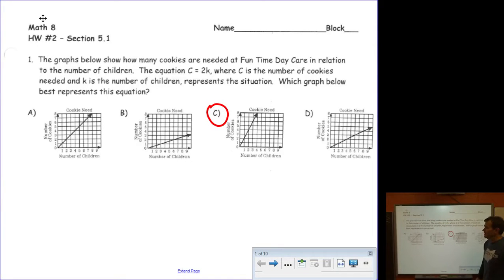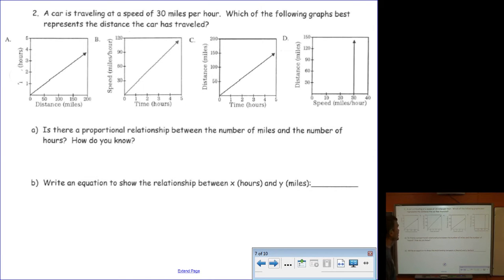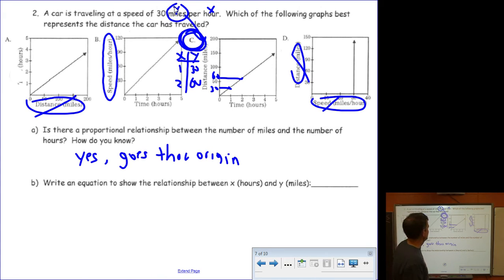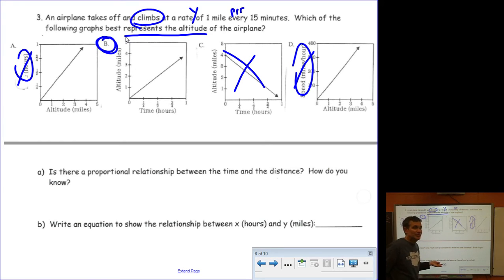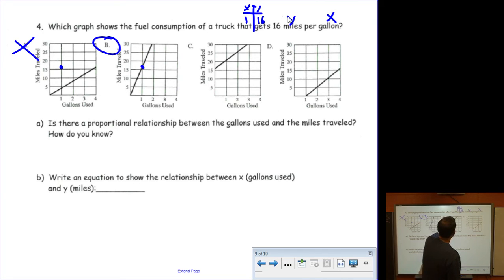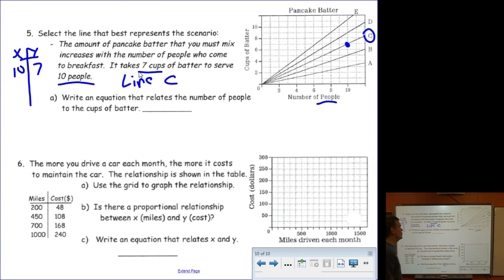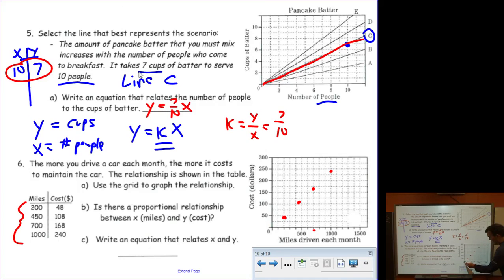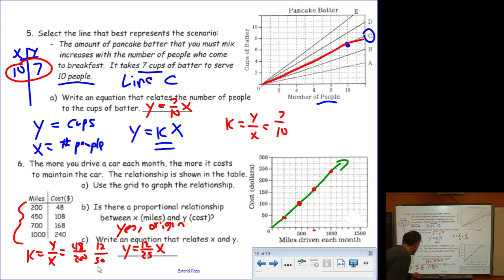Math 8 - HW #2 - Section 5.1 Solutions